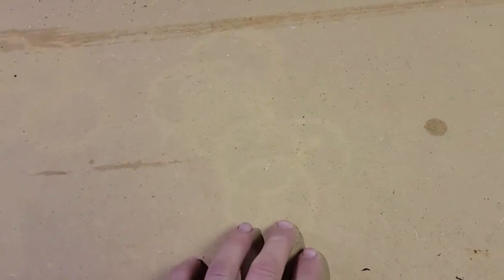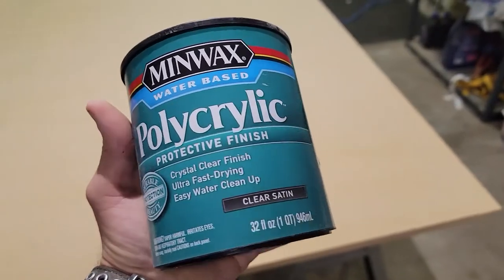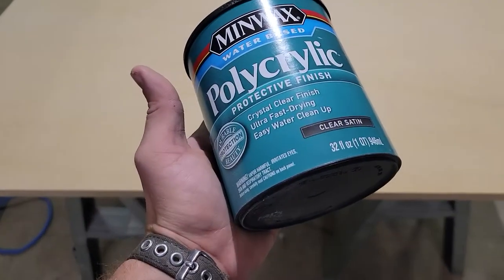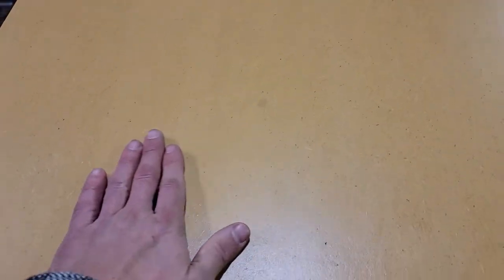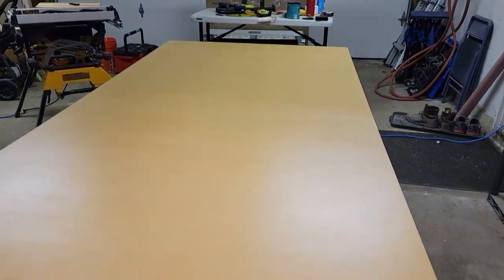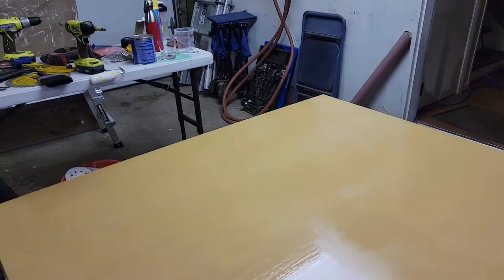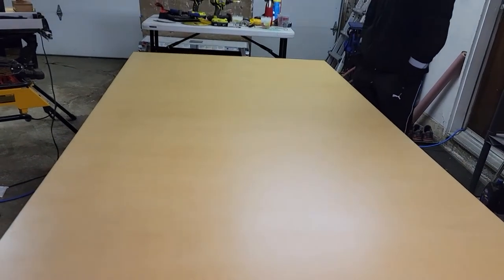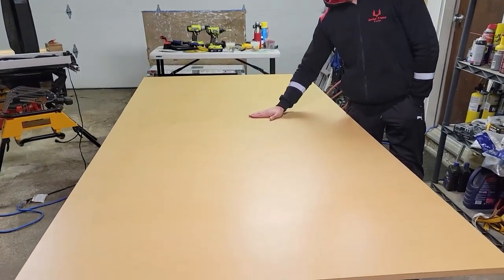Can you Polyurethane MDF board?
Marco trashed one side of his work table and decided it would be a cool experiment to see if he could give his MDF table a nice polyurethane finish...this is his story.